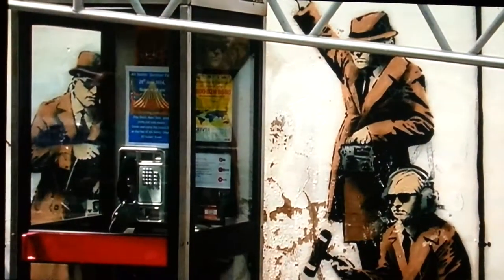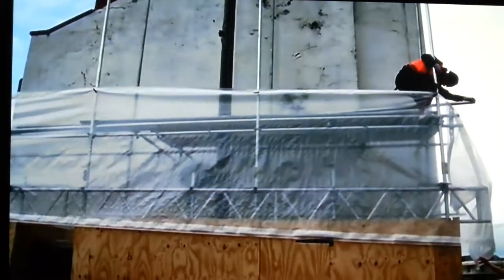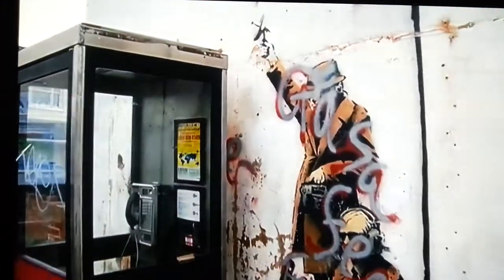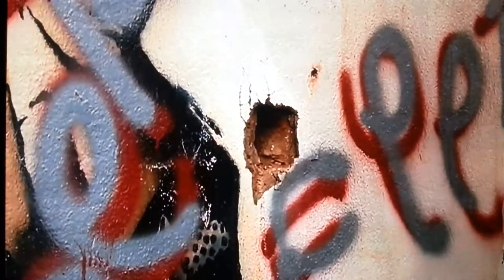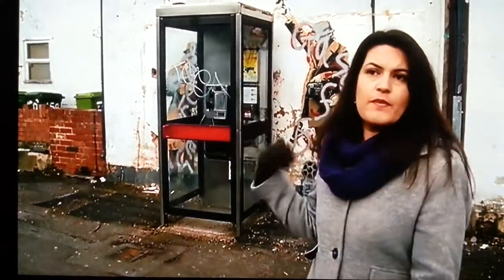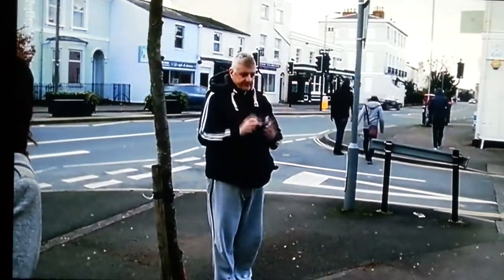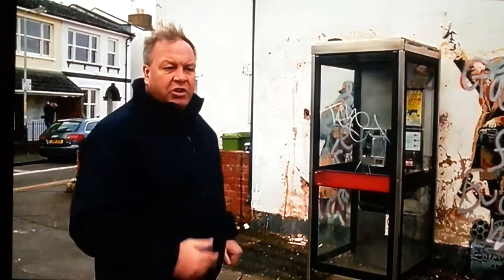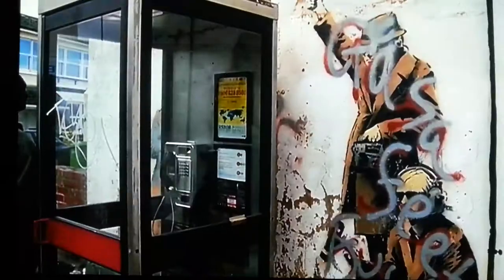Saving Cheltenhams Banksy - Jan 2015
BBC Points West report on the future of the GCHQ inspired mural.